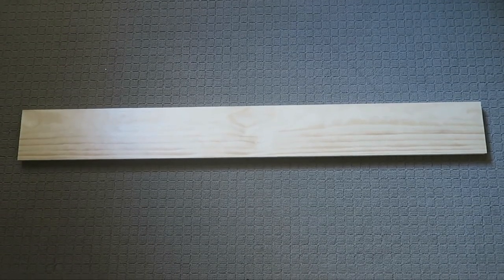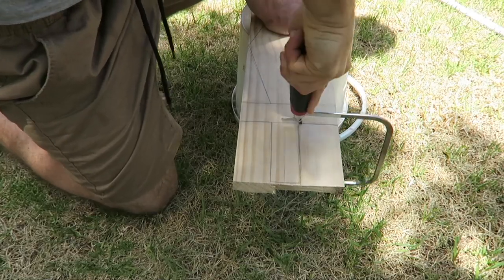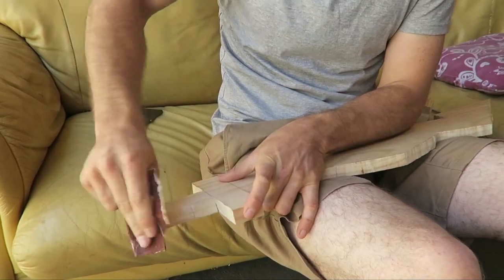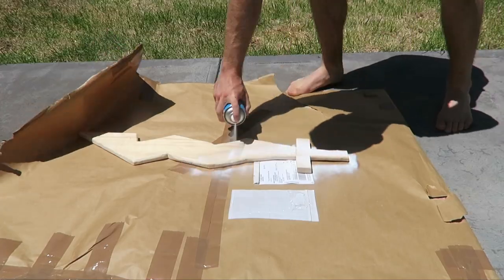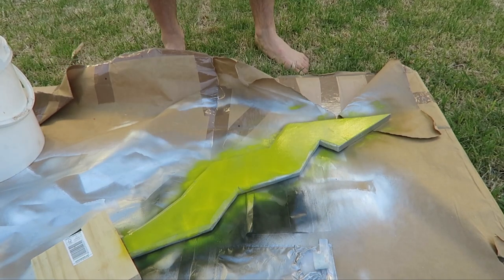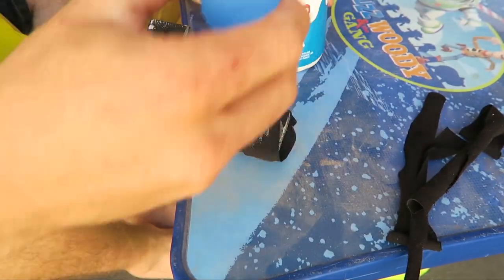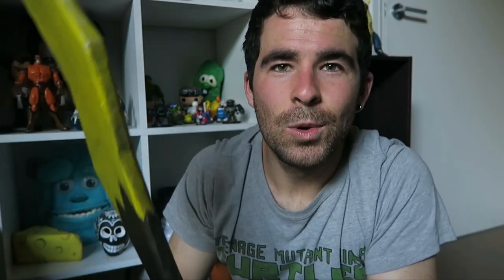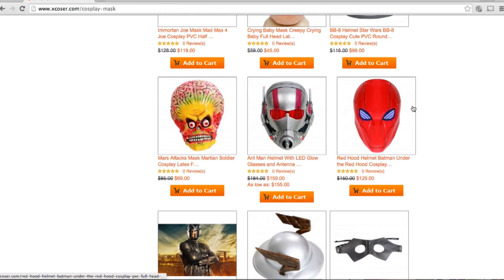Making a Wooden Pikachu Sword from Hand Tools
I made a Pikachu sword styled like a tail. It's made of wood and isn't sharp, but it still hurts when you bonk it on your head. Trust me.

If you are still reading, write 'Pikachu, more like PEEK AT YOU' in the comments